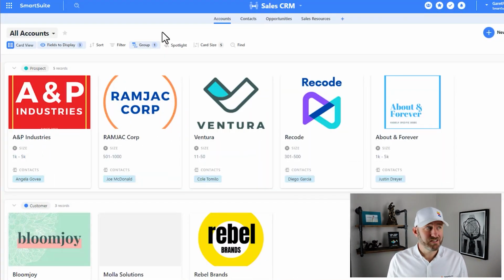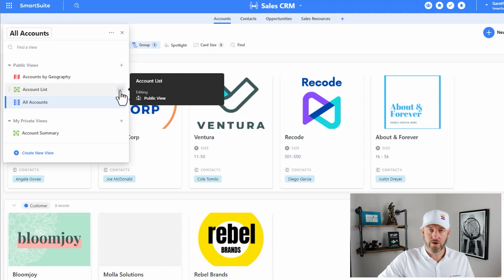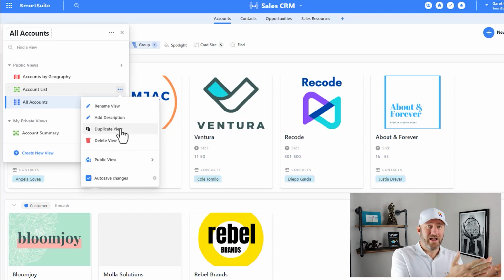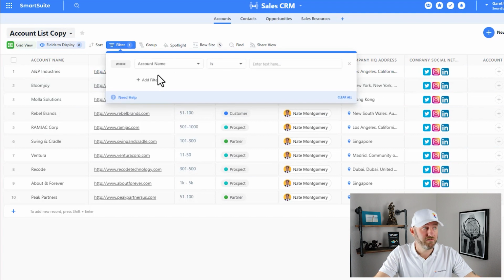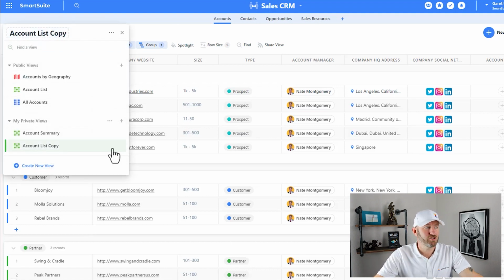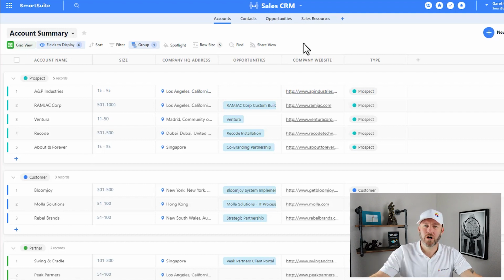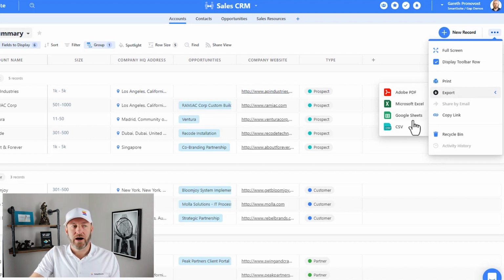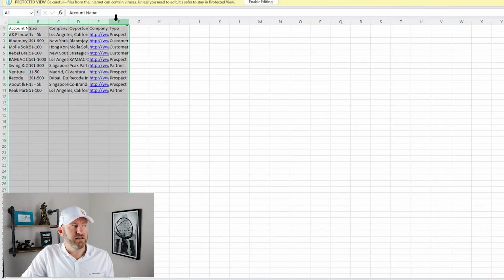Duplicate, Delete, and Export Views